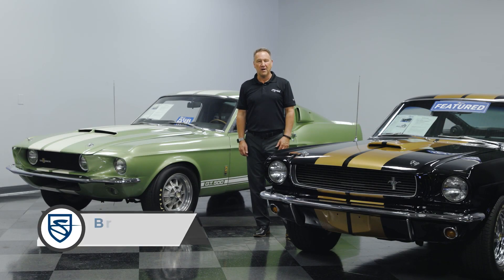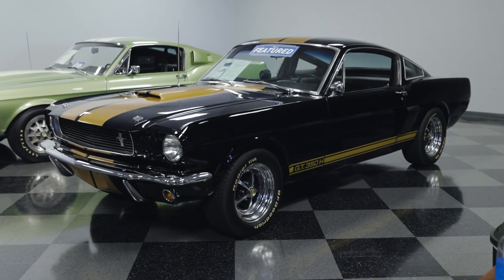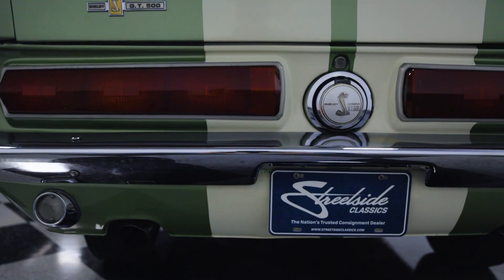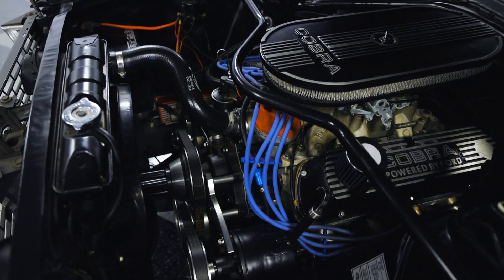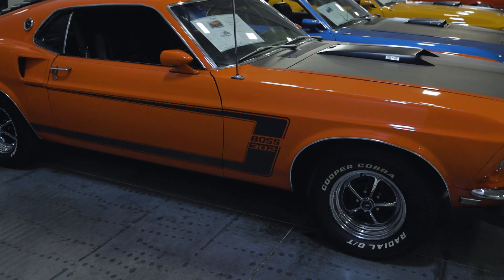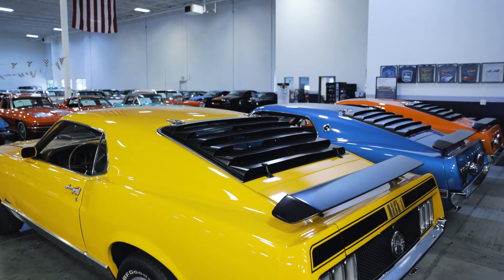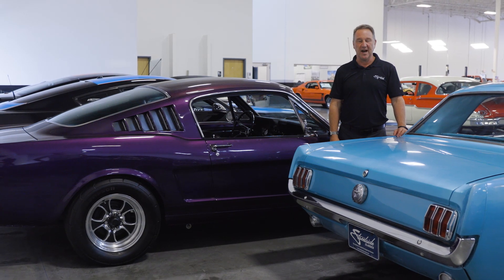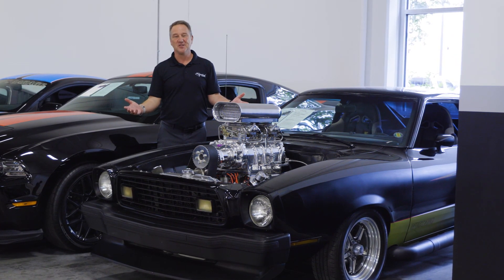Is the Mustang the greatest car of all time? If so, which generation?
At Streetside Classics, we sell over 4,000 classic cars/year. Ford Mustangs altogether are the highest volume selling classic make and model nationwide across all 6 showrooms. But does that make it the greatest classic of all time? If so, which generation Mustang is the greatest?

Brian Barr, Streetside Classics Charlotte Inventory Manager, outlines only a few of the iconic Mustangs we have in our inventory from the first generation to some of the latest GT500 Mustangs with record high horsepower from the factory.